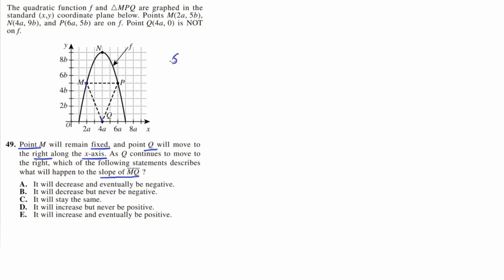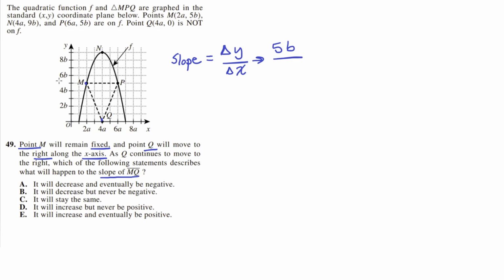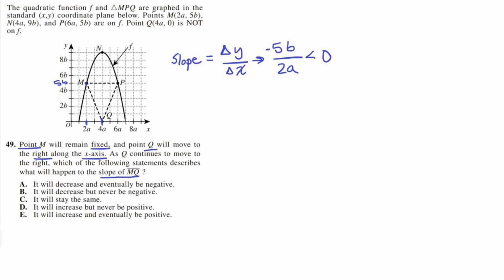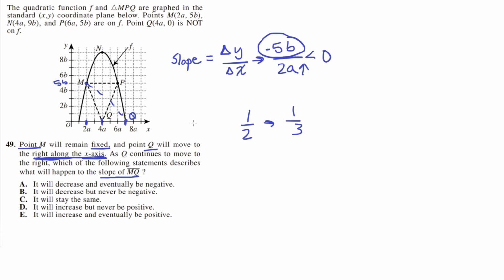Preparing for ACT Practice Test 2024/2025 - Math - Question 49